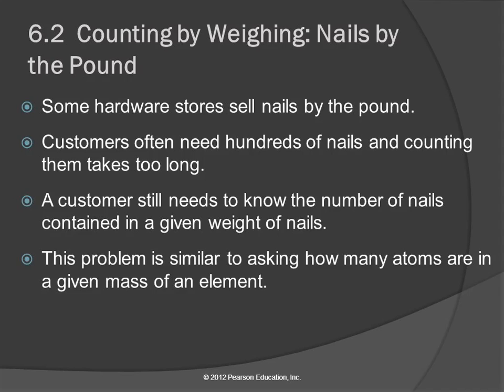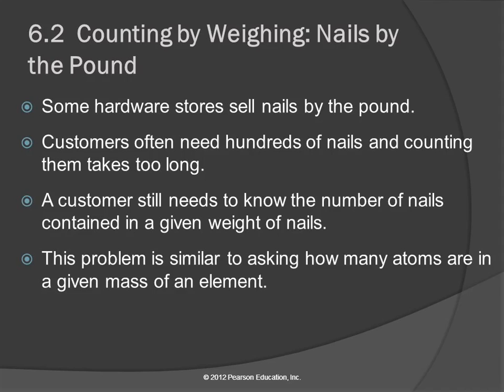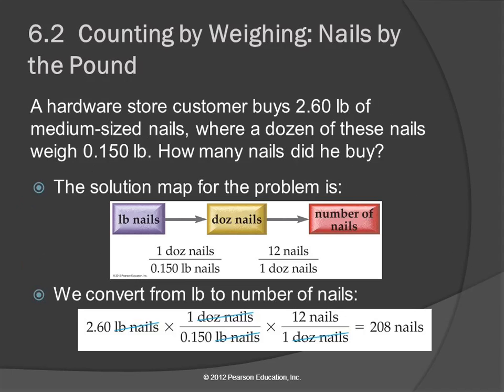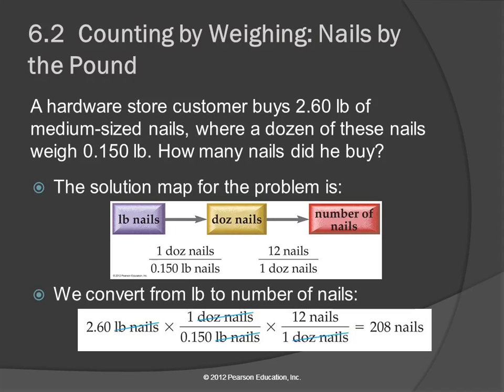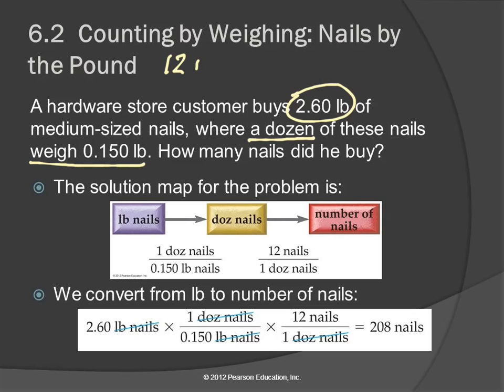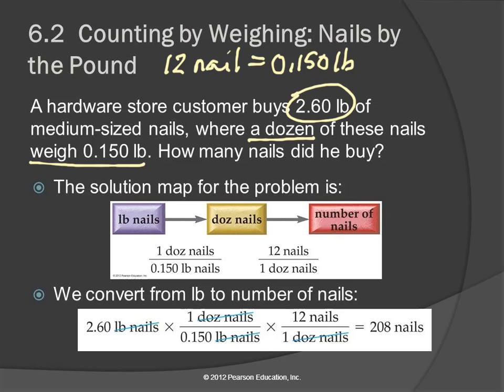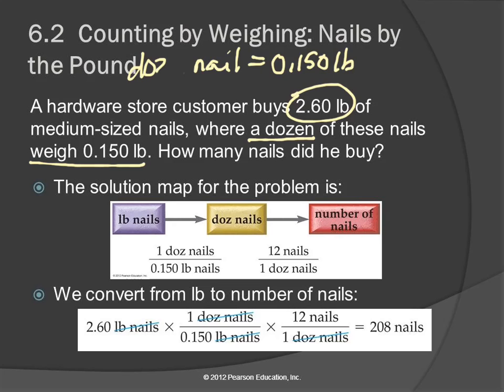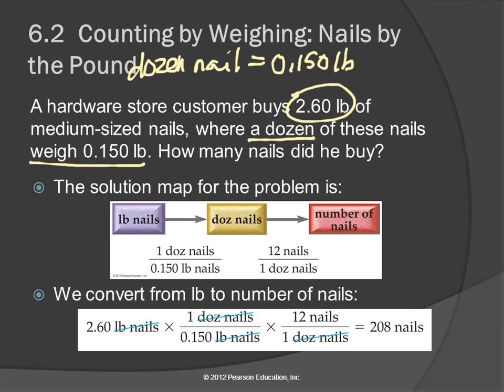3A 6.2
9/9/14 lecture at FCC